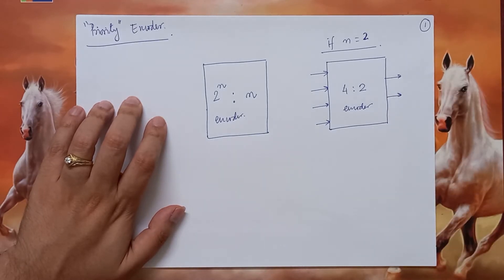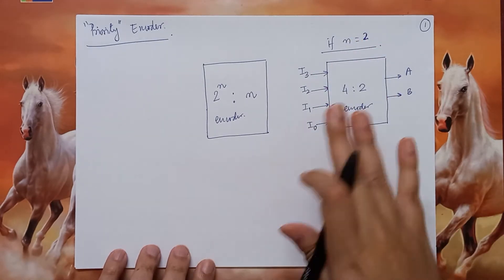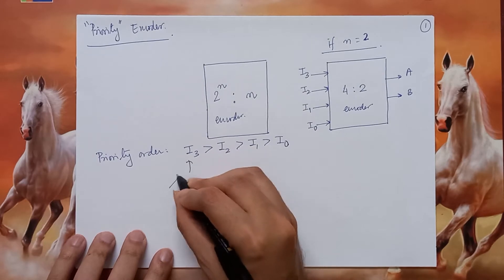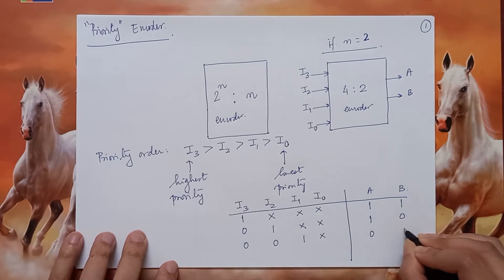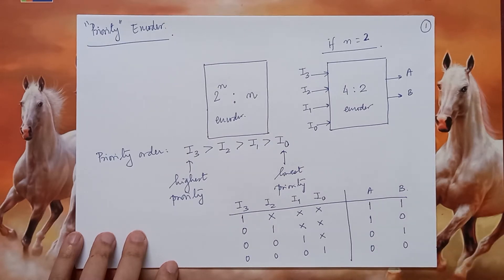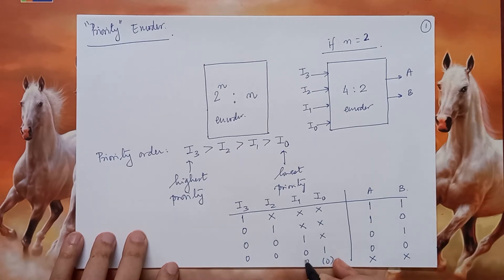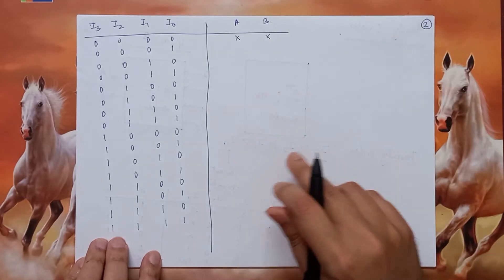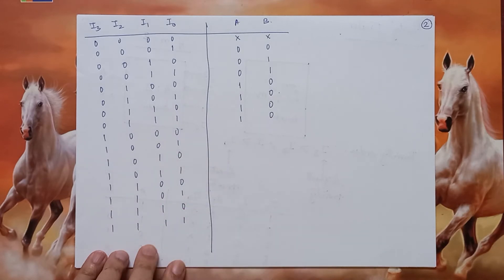Lecture 21: Priority Encoders and Limitations of Ripple Carry Adders